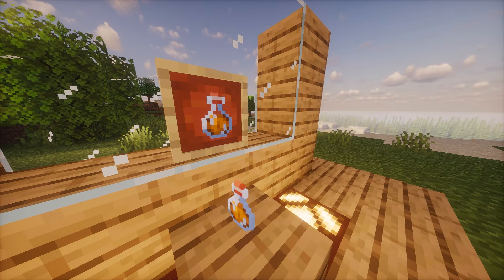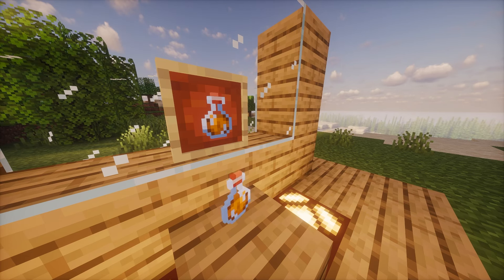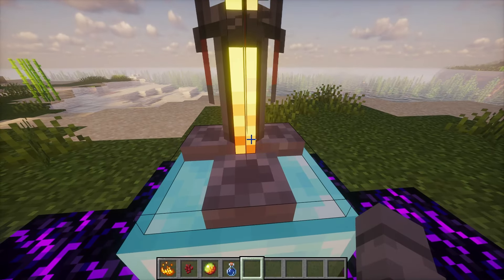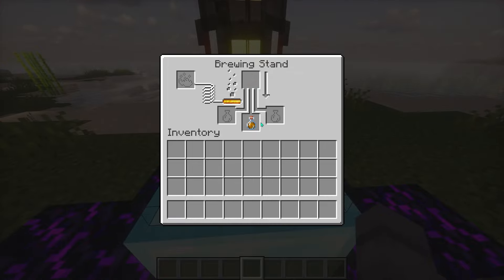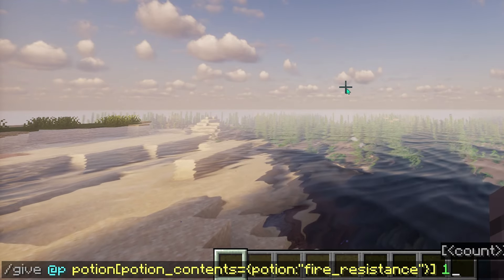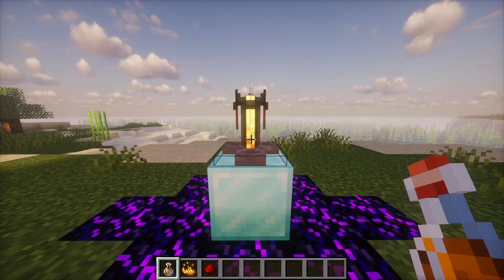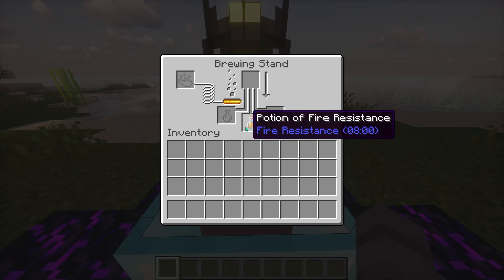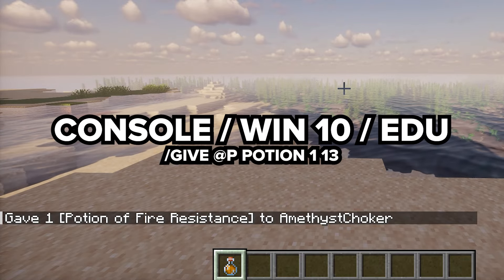How to make a Potion of Fire Resistance in Minecraft [All durations]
Hello and Welcome back to our Minecraft crafting guide series. Today we’re going to show you how to make a Potion of Fire Resistance in Minecraft. You'll need the following items in order to craft one: Blaze Powder. Water Bottle. Magma Cream. It's quite easy as you'll simply need to: Open the brewing stand menu and add 1 blaze powder on the leftmost slot to activate it.. Put the water bottle to one of the bottom slots.. Add the nether wart to the top box in the Brewing Stand menu and wait for it to finish.. Add the magma cream to the top box in the Brewing Stand menu and wait for it to finish. This should result in the final potion. Move the potion to your inventory. The Give Command for java is /give @p potion{Potion:"minecraft:fire_resistance"} 1 and for PE# EDU and Windows 10 and Consoles: /give @p potion 1 12.